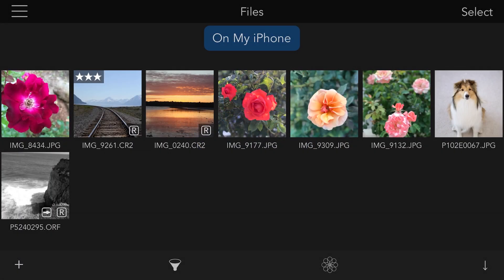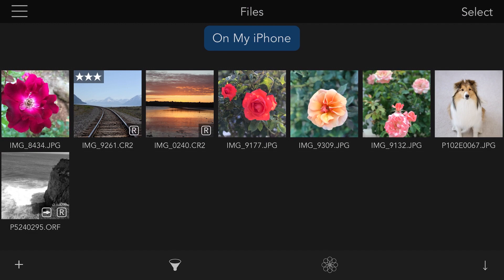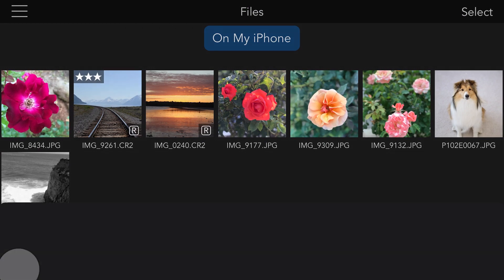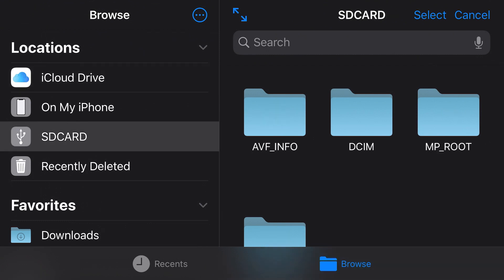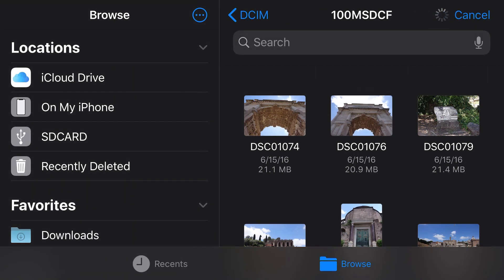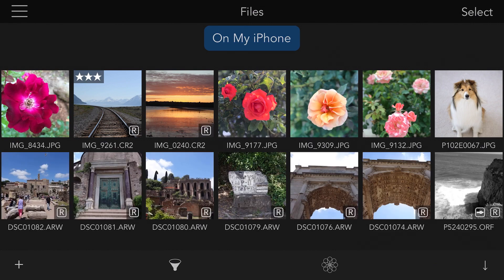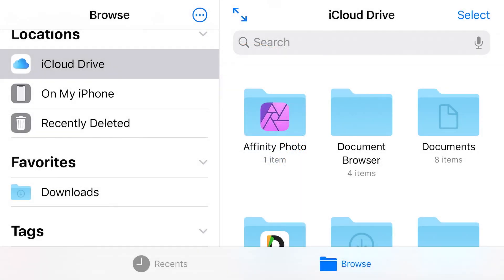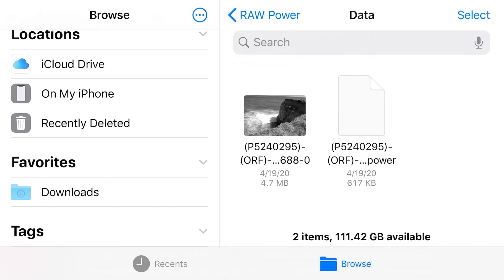Files Import & Storage in RAW Power for iOS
Learn how to import images with an SD Card right into RAW Power.